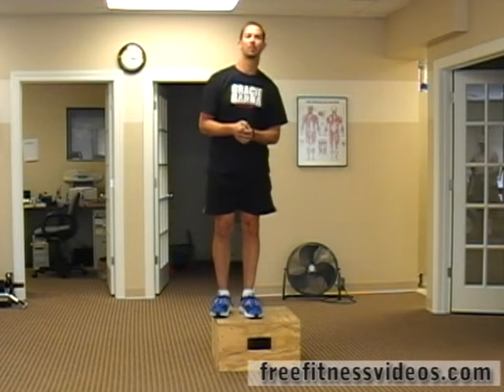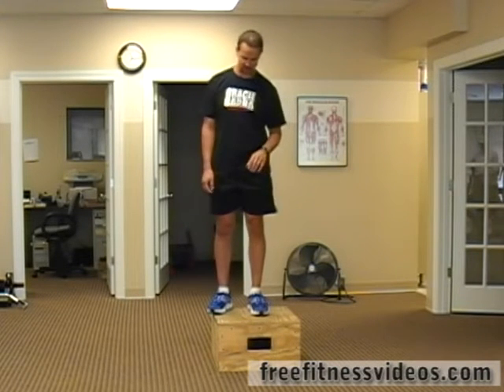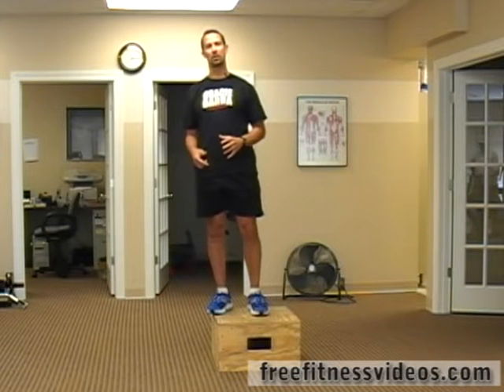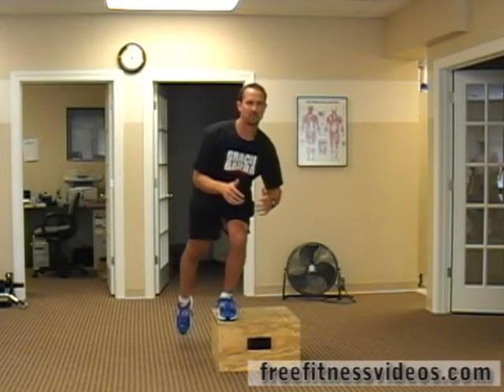FreeFitnessVideos.com: Skateboards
Visit FreeFitnessVideos.com to watch 600+ exercise videos or create and send online workouts for FREE!